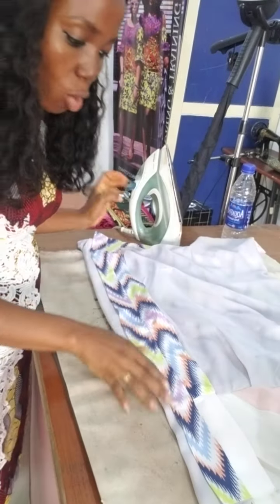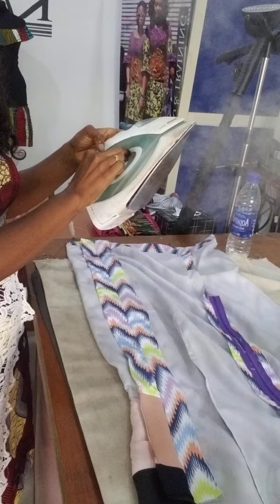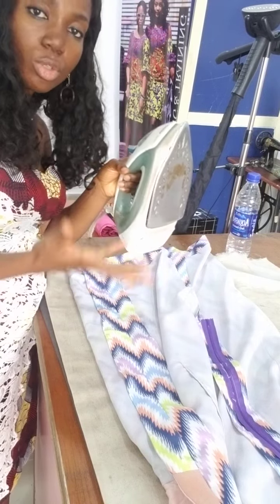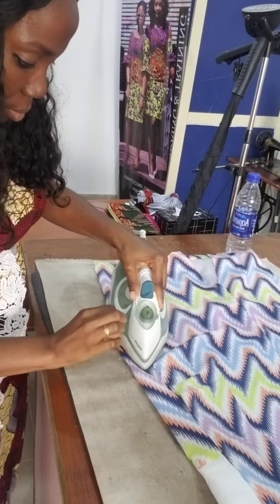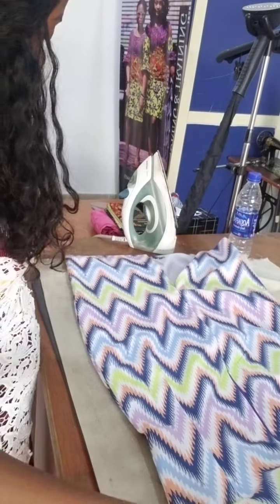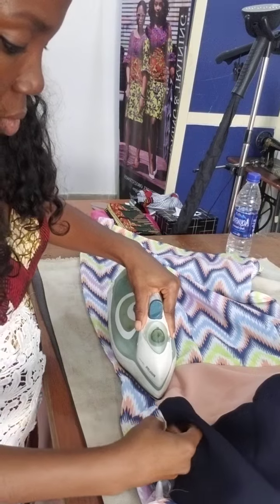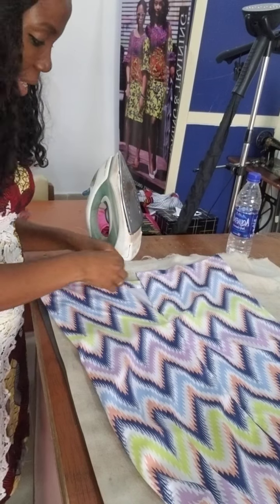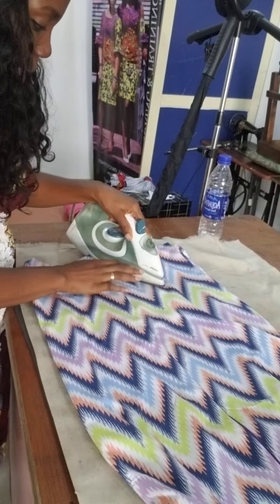HOW TO IRON A DRESS AFTER SEWING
ironing is as important as sewing, especially the first ironing after sewing . It determines the shape of the outfit